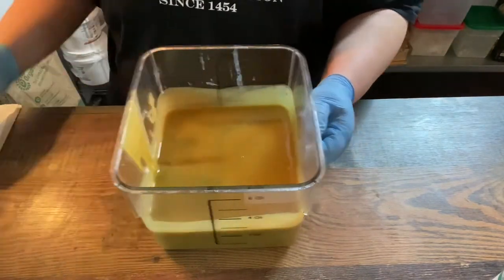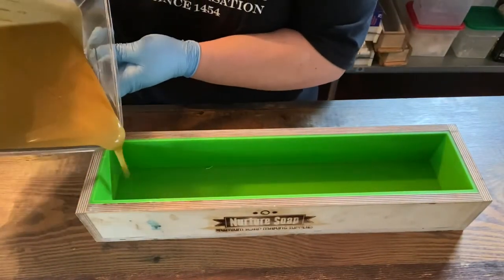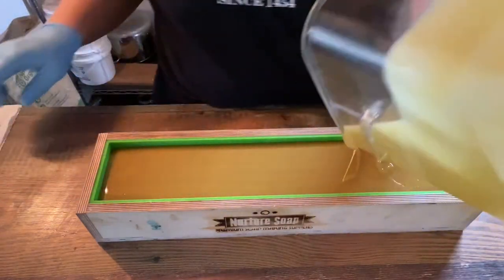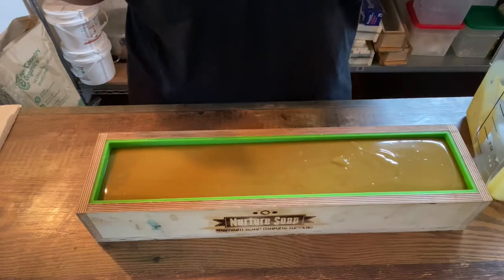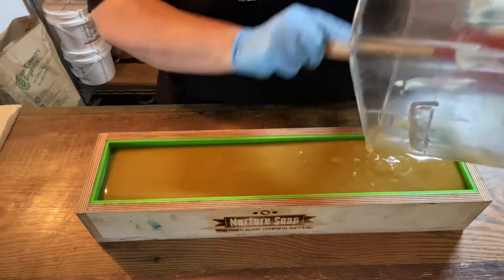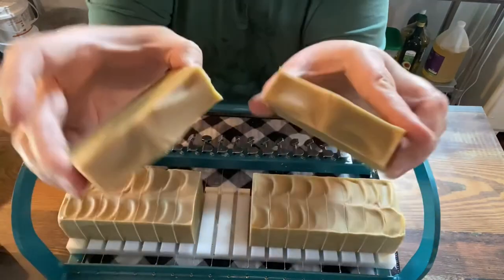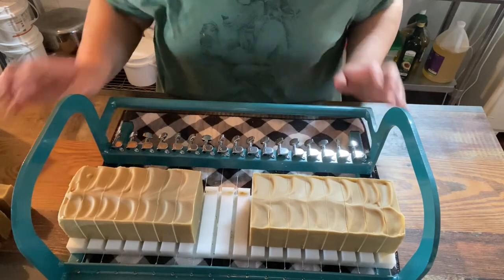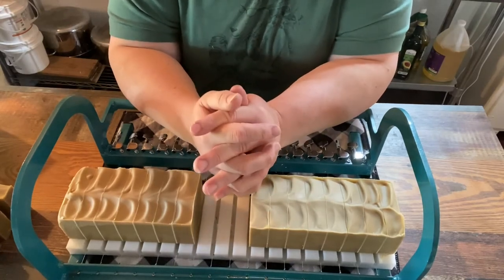Making Neem Goat Milk Shampoo Bars Soap Recipe Included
My hair is fine, curly, sheds excessively and frizzes like no bodies business. So I developed a goat milk shampoo bar to help. This bar features organic unrefined neem oil, rhassoul clay, organic kelp, tacuma butter and a custom essential oil blend that hopefully helps prevent hair loss as well.

So let’s make some shampoo bars!

Recipe
 (be sure to run it through a lye calculator)

Lye concentration 30%
Neem oil 5%
Tacuma Seed Butter 4%

Check us out! We’re on Instagram as @Faithfarmgoatsoap & on Facebook

Our website is faithfarmgoats.com to shop our soaps and see more about our family farm.

Some of the items we use & recommend.

Silicone loaf mold
Sustainable Organic Palm oil we recommend
High Temperature spatulas
Shea Butter
Scientific grade pitchers
Stick blender
Rubbermaid Container
Stainless lye pitcher
Funnel Pitchers
Organic Activated Charcoal
Organic Coconut Oil